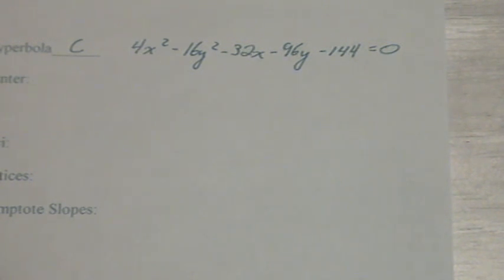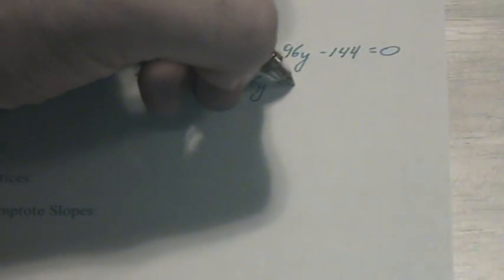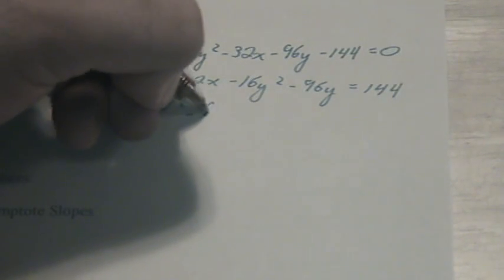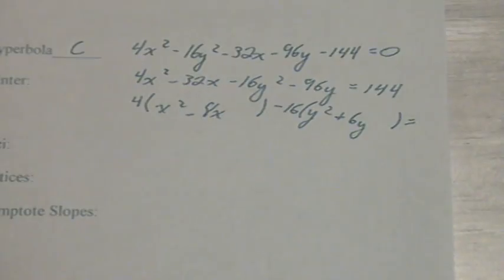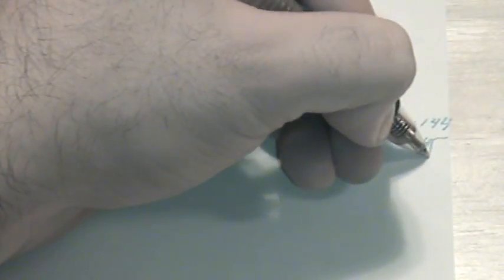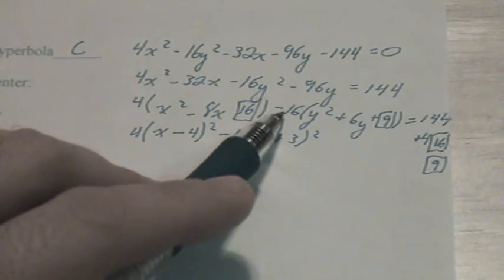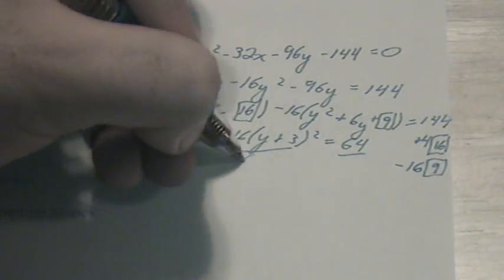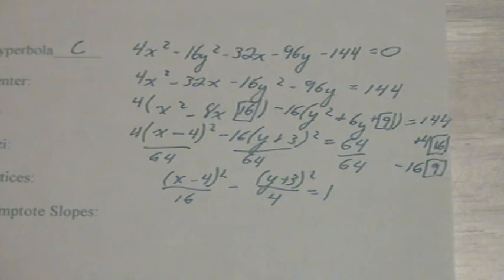Hyperbola: General Form to Standard Form